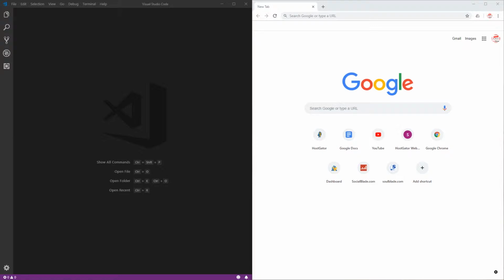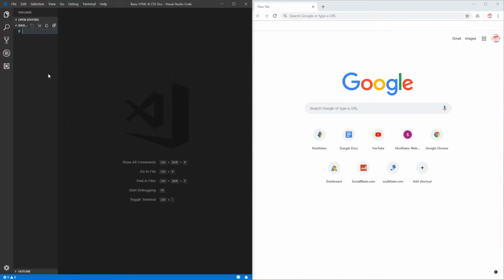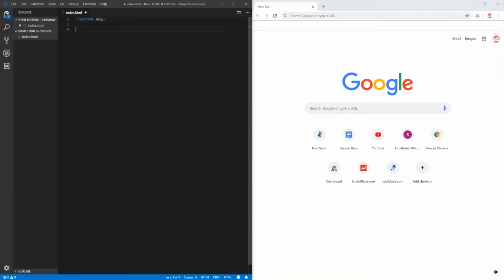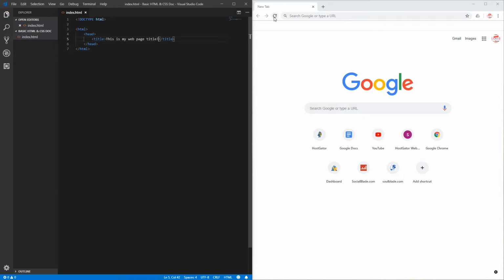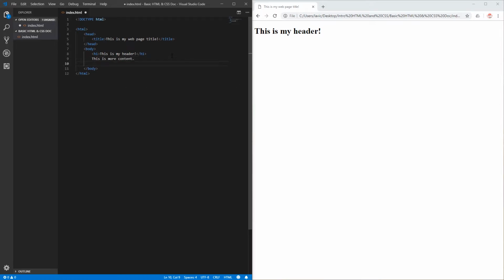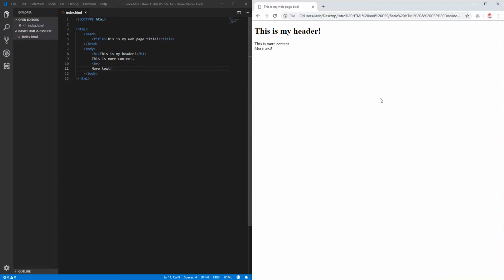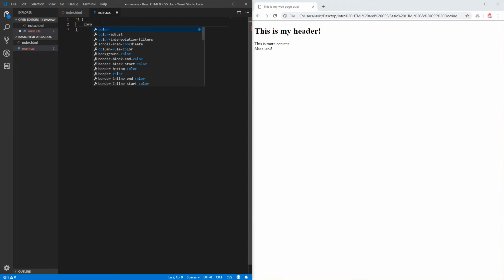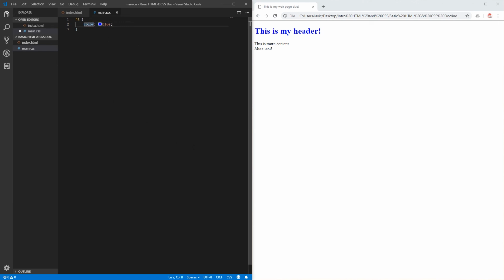Basic HTML & CSS Structure of a Web Page (2019)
In this video, we are covering the basic structure of an HTML and CSS document.

Try HostGator for only a PENNY!

Murach's HTML5 and CSS3

LIKE GEEKDISORDER AND WANT TO HELP THE CHANNEL GROW ON YOUTUBE, WHILE KEEPING UP WITH THE LATEST VIDEOS RELEASED? BELOW ARE SOME EASY STEPS YOU CAN TAKE TO HELP THE GEEKDISORDER CHANNEL GROW AND NEVER MISS A VIDEO!

**Services we use and recommend on GeekDisorder**

**Equipment we use on GeekDisorder**
Blue Yeti USB Microphone

**Recommended Books and Other Resources**